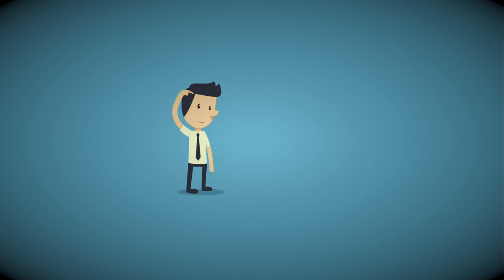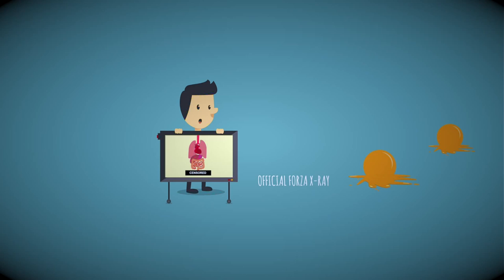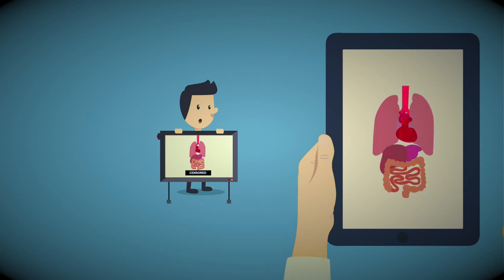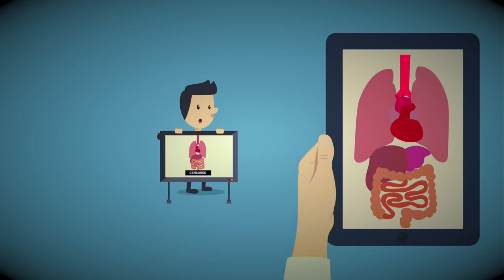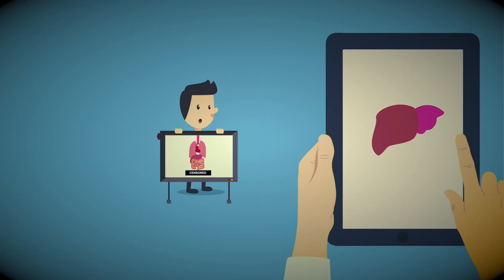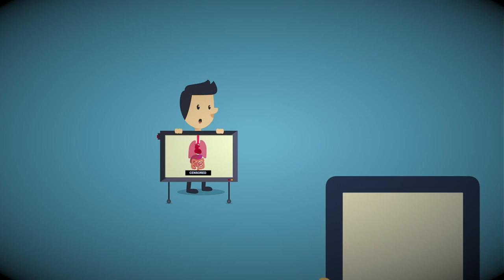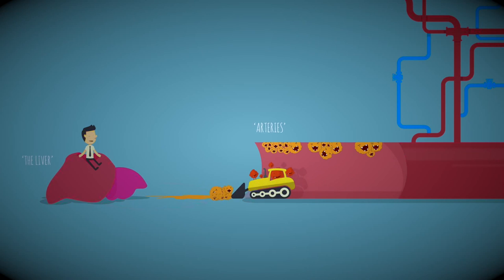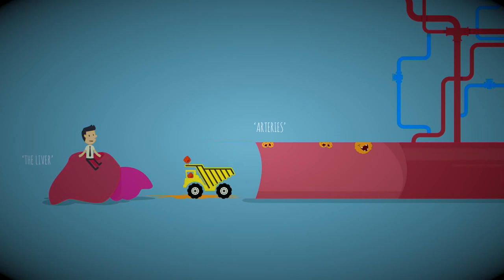Cholesterolis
Kas yra cholesterolis?
Kaip sumazinti dideli cholesteroli ir taip atsikratyti infarkto ir insulto rizikos. Ateroskleroze ir kitos kraujotakos ligos atsakingos uz puse visu pasaulio mirties priezasciu..